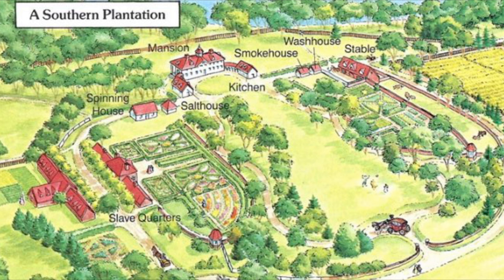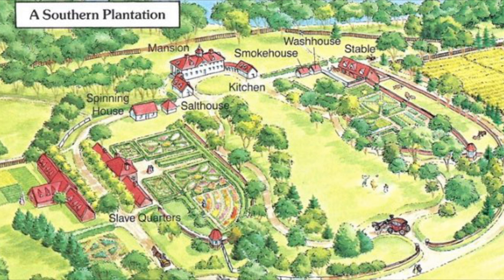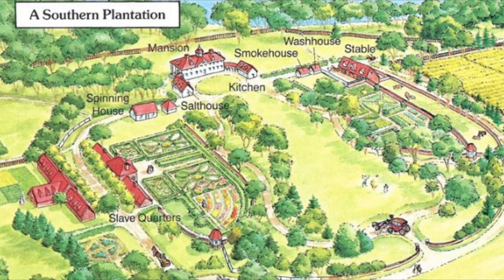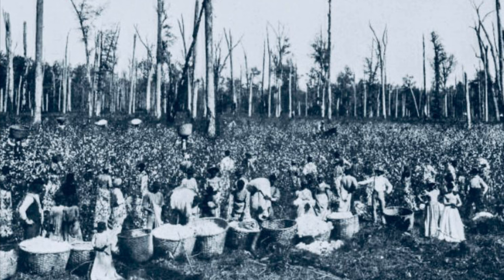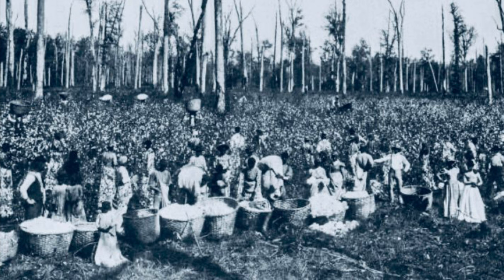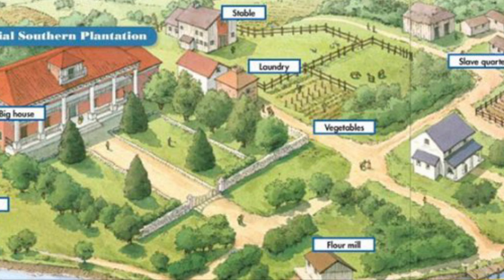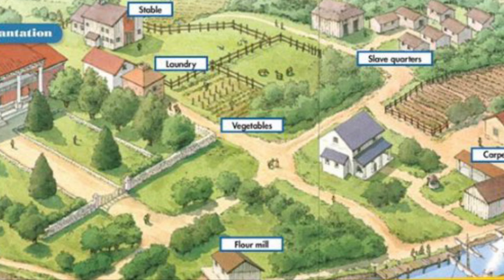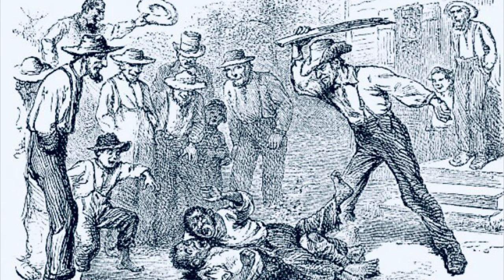SLAVERY CHAPTER 3: The Plantations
This video gives details about American Slavery and Plantations.

Thank you in advance for any and all donations, each one is a blessing🙌🏽 🙏🏽🙌🏽